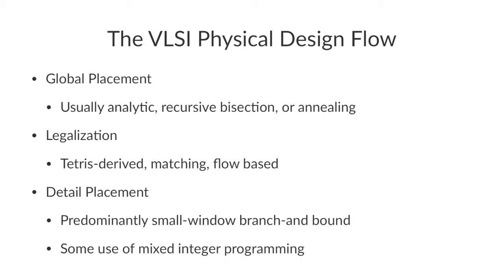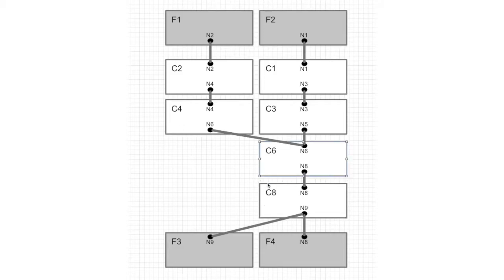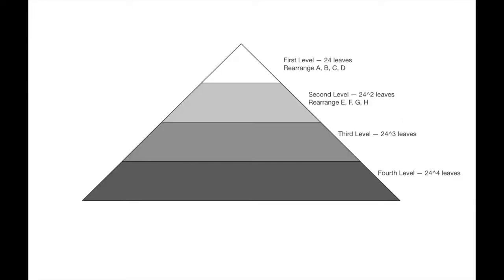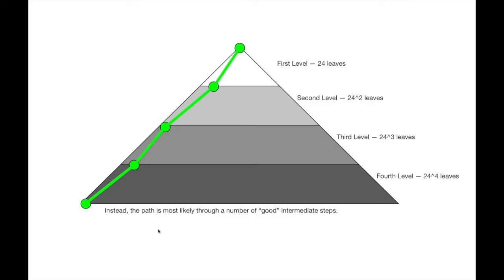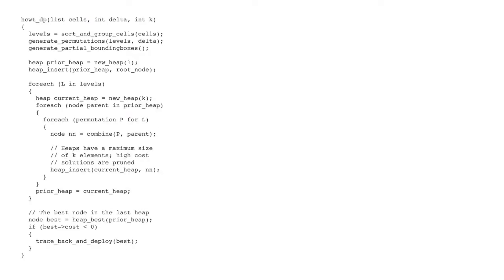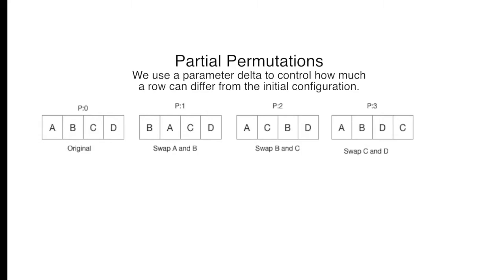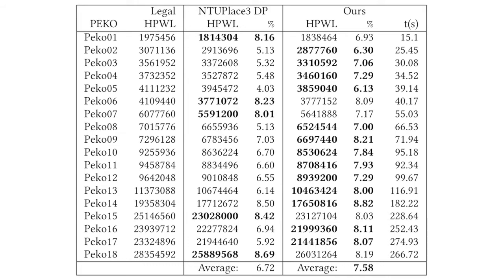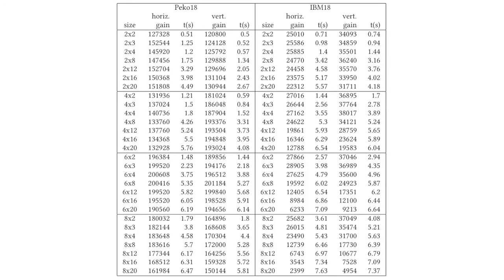ISPD2020 -- Hill Climbing with Trees: Detail Placement for Large Windows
This video covers our paper, that appeared in the 2020 International Symposium on Physical Design (ISPD); due to the pandemic, we were unable to present this paper live.  The paper is available in the ACM Digital Library.